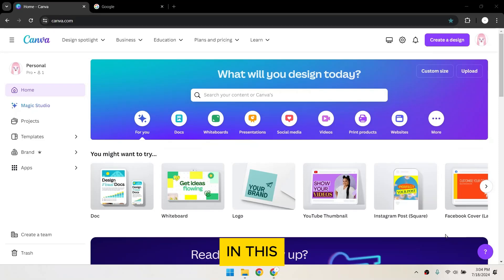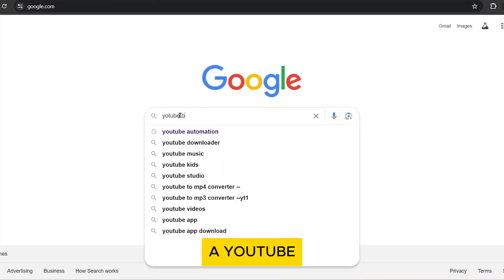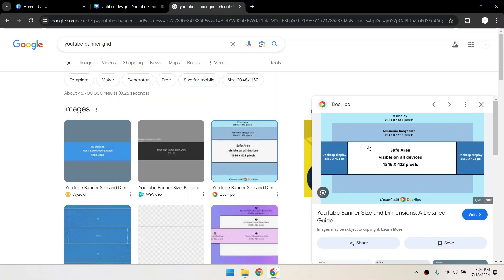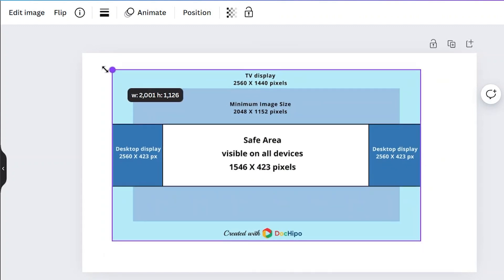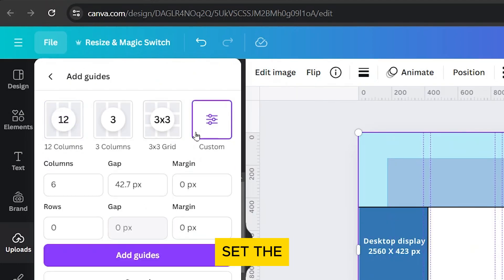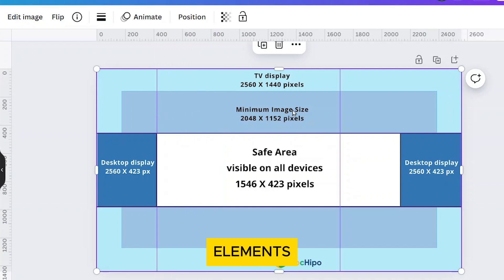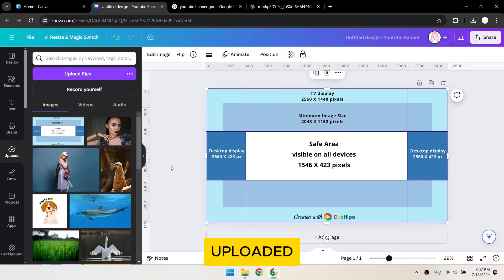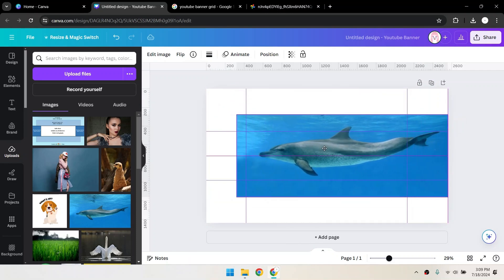How to Make a Youtube Banner with Canva (Easy Tutorial)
In this detailed tutorial, learn how to make a YouTube banner with Canva, ensuring your channel looks professional and eye-catching. From finding the right template to customizing your design with images, text, and shapes, this guide will cover all the essentials you need to know to enhance your channel's appearance.

Timestamps
00:00 - Introduction to Canva and Starting Your Design
00:13 - Finding and Uploading the YouTube Banner Grid
00:34 - Adjusting the Grid to Fit the Canvas
00:53 - Setting Up Design Guides
01:07 - Customizing Guide Layout
01:22 - Locking Guides for Design Stability
01:34 - Removing the Grid and Starting Your Design
01:49 - Customizing Your Banner with Design Elements
02:03 - How to Support Our Channel and Leave Feedback

How to navigate and use Canva for banner creation
Techniques for utilizing grids to ensure your banner fits YouTube standards
How to make a YouTube banner with Canva that reflects your brand
Effective use of guides for precise design alignment
Tips for adding and customizing visual elements to make your banner stand out

Your feedback is invaluable and helps us create more useful content for you!